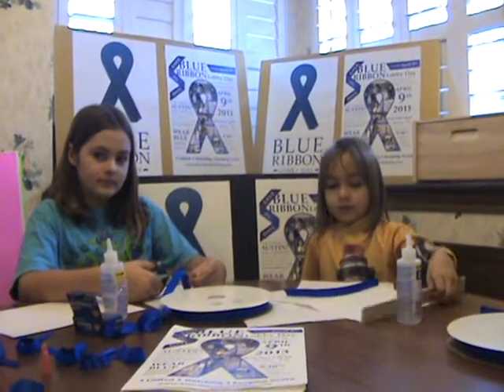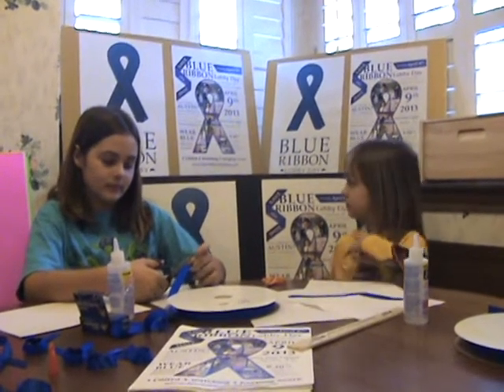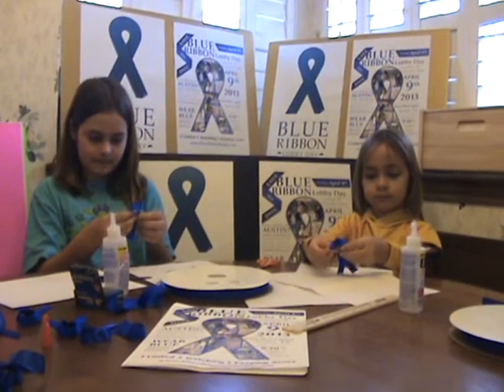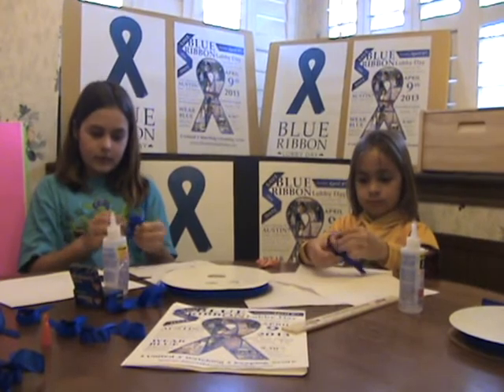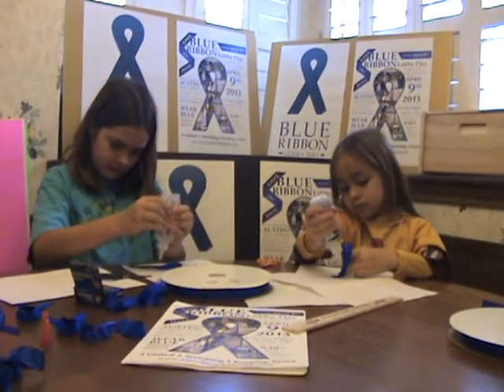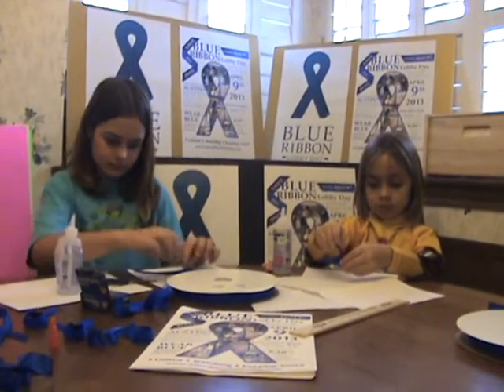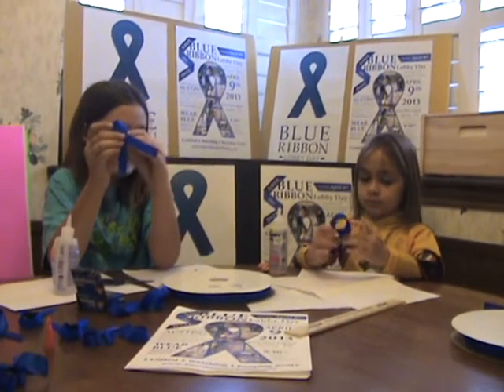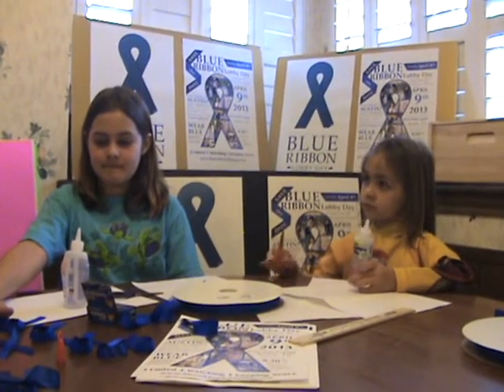How To Make Blue Ribbons